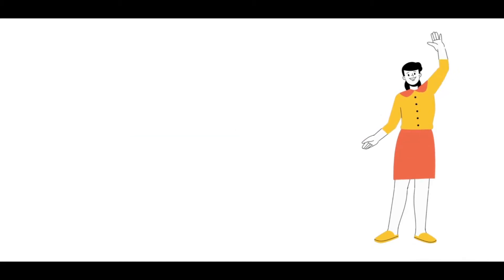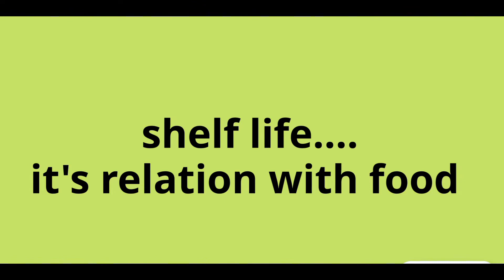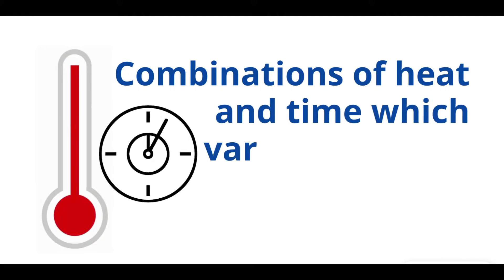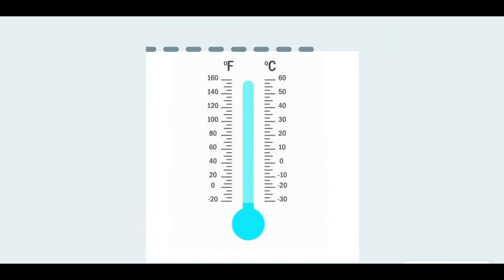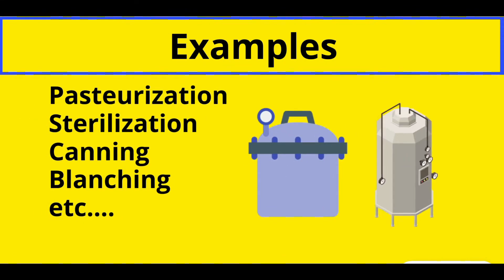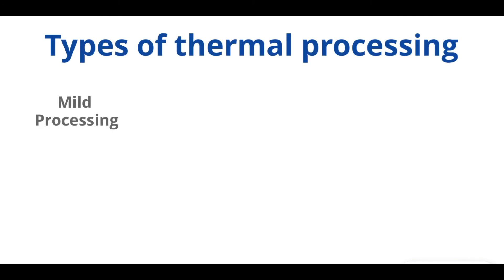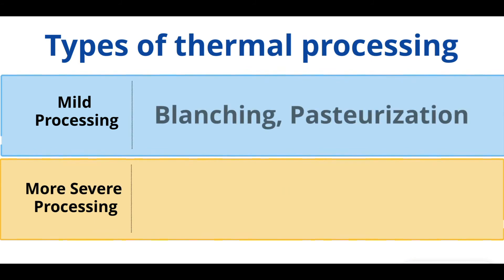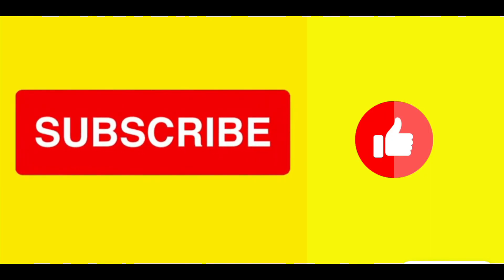Thermal Processing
What is thermal processing
Example
Why do we need thermal processing
Types of thermal processing